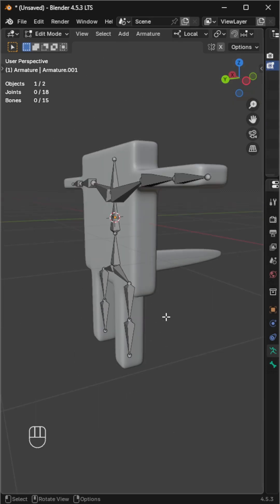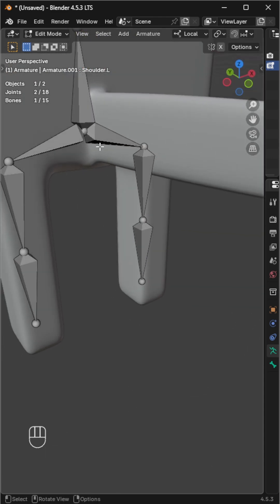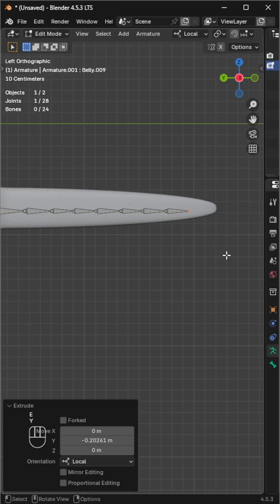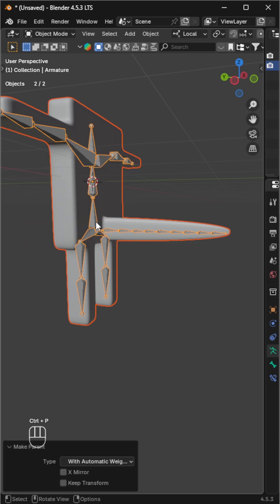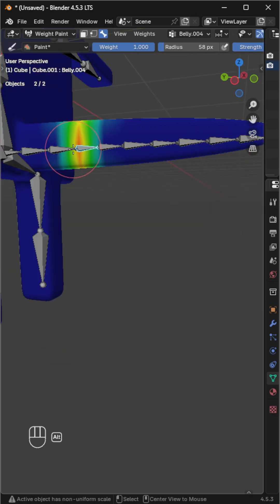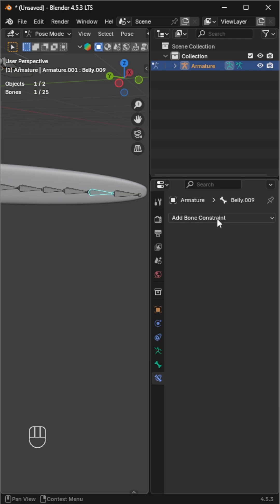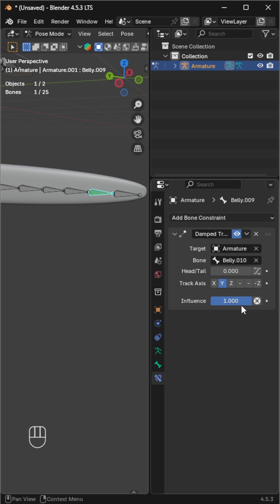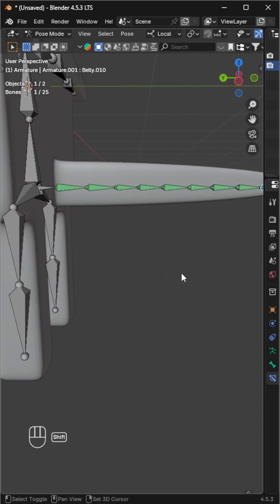Rig & Animate a Tail in Blender | Damped Track Constraint Tutorial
Let’s rig and animate a tail in Blender using the Damped Track constraint! 🦴
In this quick tutorial, I’ll show how to extrude bones, set automatic weights, apply Damped Track constraints, and get smooth, natural tail motion. Perfect for beginners who want to add life to their characters!